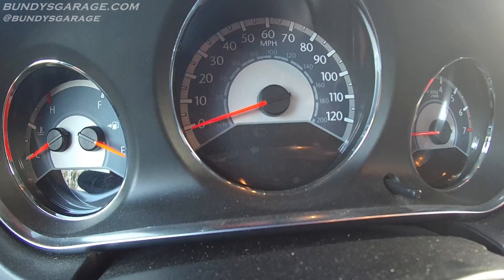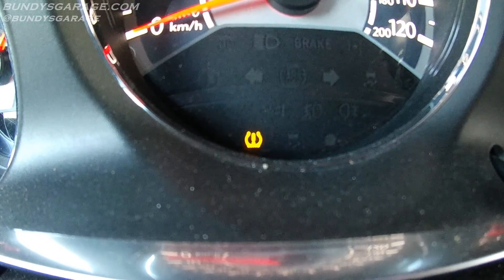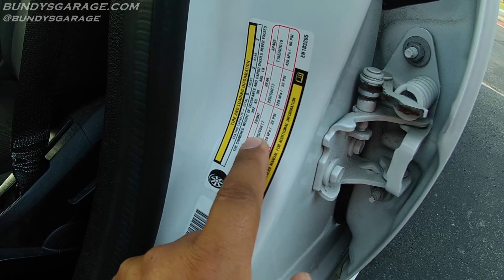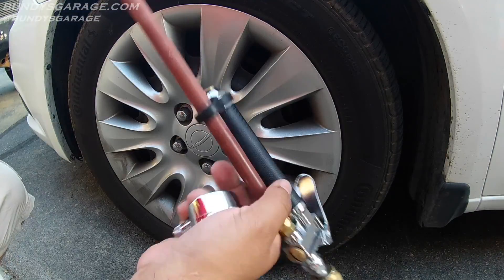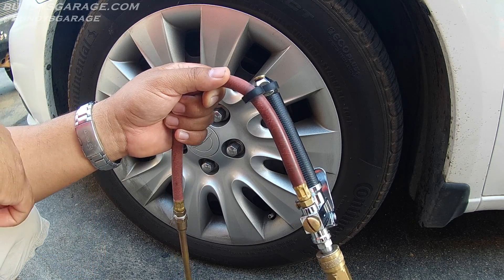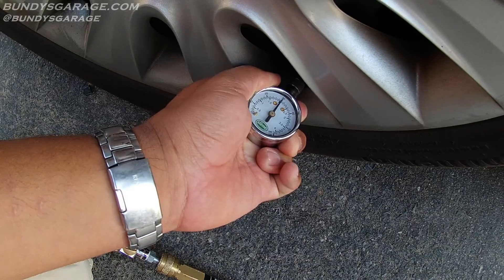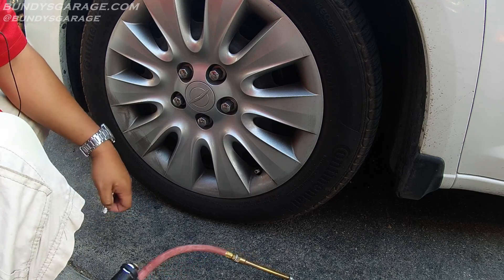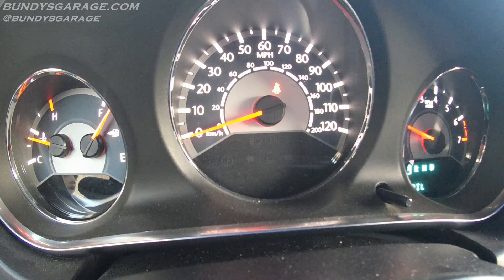What is TPMS and How Do I Reset the Light - Is your TPMS Light On - Tire Pressure Monitoring System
A tire-pressure monitoring system (TPMS) is an electronic system designed to monitor the air pressure inside the pneumatic tires on various types of vehicles. TPMS report real-time tire-pressure information to the driver of the vehicle, either via a gauge, a pictogram display, or a simple low-pressure warning light. TPMS can be divided into two different types – direct (dTPMS) and indirect (iTPMS). TPMS are provided both at an OEM (factory) level as well as an aftermarket solution. The target of a TPMS is avoiding traffic accidents, poor fuel economy, and increased tire wear due to under-inflated tires through early recognition of a hazardous state of the tires.

The dynamic behavior of a pneumatic tire is closely connected to its inflation pressure. Key factors like braking distance and lateral stability require the inflation pressures to be adjusted and kept as specified by the vehicle manufacturer. Extreme under-inflation can even lead to thermal and mechanical overload caused by overheating and subsequent, sudden destruction of the tire itself. Additionally, fuel efficiency and tire wear are severely affected by under-inflation. Tires do not only leak air if punctured, they also leak air naturally, and over a year, even a typical new, properly mounted tire can lose from 20 to 60 kPa (3 to 9 psi), roughly 10% or even more of its initial pressure.

The significant advantages of TPMS are summarized as follows:

Fuel savings: According to the GITI, for every 10% of under-inflation on each tire on a vehicle, a 1% reduction in fuel economy will occur. In the United States alone, the Department of Transportation estimates that under inflated tires waste 2 billion US gallons (7,600,000 m3) of fuel each year.

Extended tire life: Under inflated tires are the #1 cause of tire failure and contribute to tire disintegration, heat buildup, ply separation and sidewall/casing breakdowns. Further, a difference of 10 pounds per square inch (69 kPa; 0.69 bar) in pressure on a set of duals literally drags the lower pressured tire 2.5 metres per kilometre (13 feet per mile). Moreover, running a tire even briefly on inadequate pressure breaks down the casing and prevents the ability to retread. It is important to note that not all sudden tire failures are caused by under-inflation. Structural damages caused, for example, by hitting sharp curbs or potholes, can also lead to sudden tire failures, even a certain time after the damaging incident. These cannot be proactively detected by any TPMS.

Decreased downtime and maintenance: Under-inflated tires lead to costly hours of downtime and maintenance.

Improved safety: Under-inflated tires lead to tread separation and tire failure, resulting in 40,000 accidents, 33,000 injuries and over 650 deaths per year. Further, tires properly inflated add greater stability, handling and braking efficiencies and provide greater safety for the driver, the vehicle, the loads and others on the road.

Environmental efficiency: Under-inflated tires, as estimated by the Department of Transportation, release over 26 billion kilograms (57.5 billion pounds) of unnecessary carbon-monoxide pollutants into the atmosphere each year in the United States alone.

Further statistics include:

The French Sécurité Routière, a road safety organization, estimates that 9% of all road accidents involving fatalities are attributable to tire under-inflation, and the German DEKRA, a product safety organization, estimated that 41% of accidents with physical injuries are linked to tire problems.[citation needed]

Bundys Garage